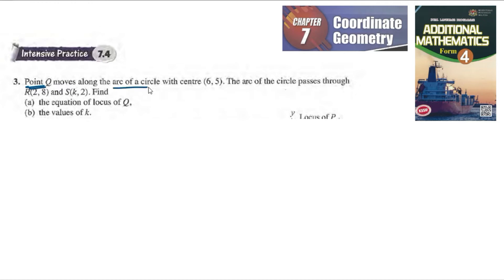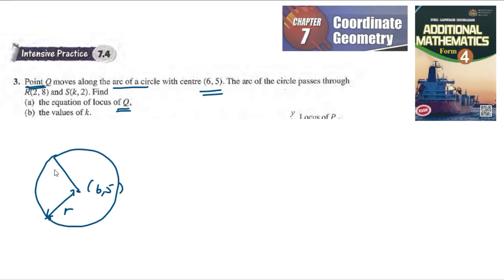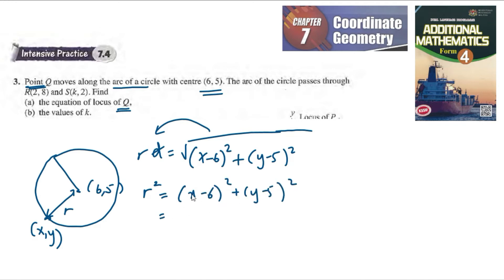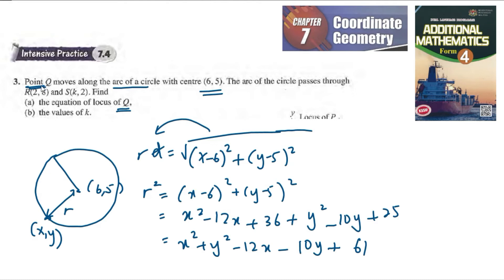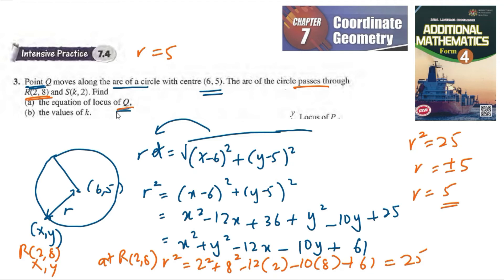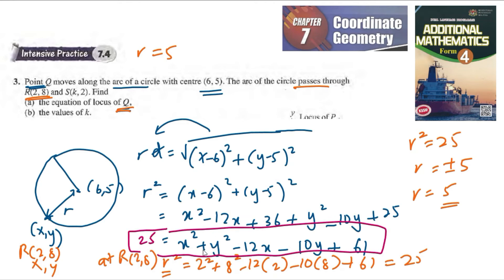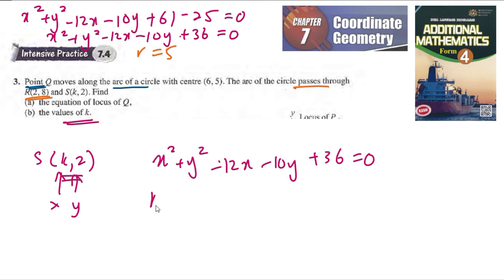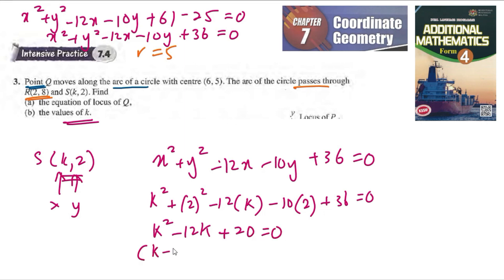Coordinate geometry intensive practice 7.4 Q3 latihan intensif 7.4 matematik tambahan tingkatan 4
Coordinate geometry intensive practice 7.4 Q3 latihan intensif 7.4 matematik tambahan tingkatan 4 Moves along the arc of a circle